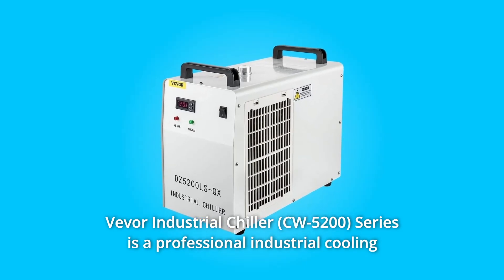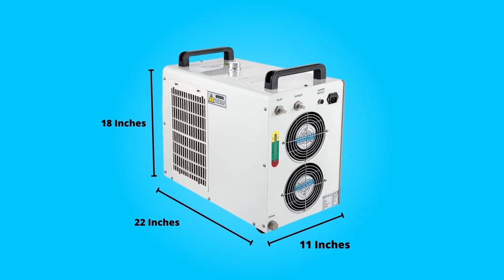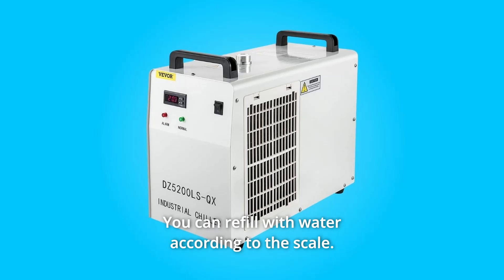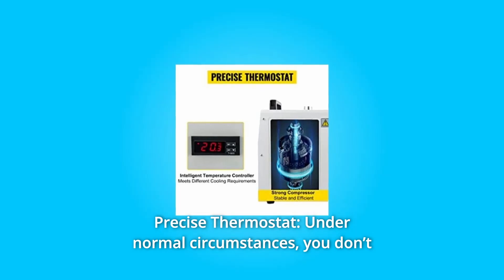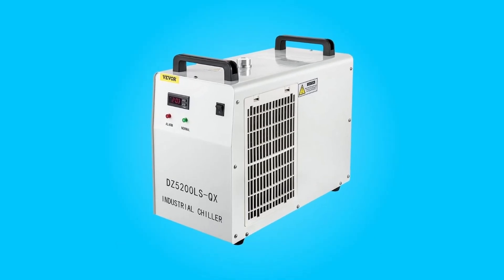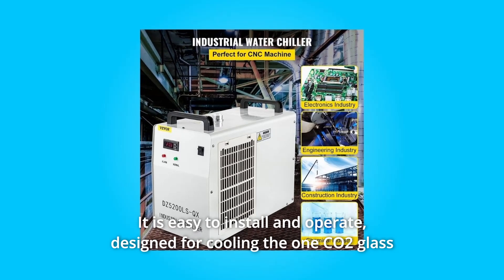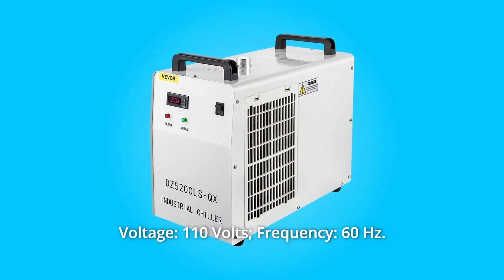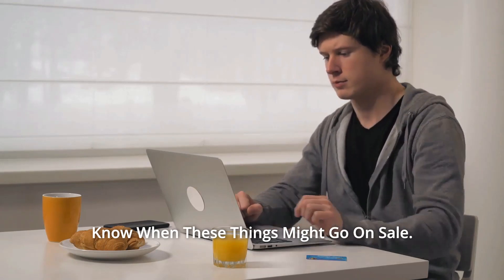VEVOR Industrial Chiller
VEVOR Industrial Chiller Review
Check Amazon's latest price (These things might go on Sale)

The VEVOR Industrial Chiller (CW-5200) Series is a professional industrial cooling machine with a sophisticated thermolysis cooling system design that is ideal for small water-cooled cooling devices. It comes with a 6L cooling tank and built-in cooling fans for proper airflow. It's made to keep one CO2 glass laser tube under 80 watts and the laser engraving and cutting equipment under 100 watts cool.

Number 1. 6L Cooling Tank Capacity: The water cooler chiller has a 1.6 gallon (6L) water tank capacity for efficient cooling. It also includes a water level indicator. According to the scale, you can replenish with water.

Number 2. Quick Cooling: Inside, professional forced air-cooled radiators swiftly remove the heat. Furthermore, the chiller machine's excellent heat dissipation capacity ensures that it is not readily obstructed. Furthermore, we use the industry-standard R-410a refrigerant to ensure that the laser cutting and engraving machines operate properly.

Number 3. Precise Thermostat: In most cases, the specifications do not need to be adjusted. To satisfy various cooling requirements, the new intelligent temperature controller will automatically modify the parameters based on the room temperature.

Number 4. Water flow alarm protection, high/low-temperature alert, compressor delay prevention, and compressor over-current protection are all features of this laser engraver water chiller.

Number 5. User-Friendly Handle: The plastic handles have an ergonomic design that makes them comfortable to hold and manoeuvre. They're also long-lasting and dependable, so they'll save you time and help you work more efficiently.

Number 6. This (CW-5200) Series is a portable professional cooling equipment with a wide range of applications. It's simple to set up and use, and it's meant to keep one CO2 glass laser tube cool under the laser engraving and cutting machine's 130 or 150 watts.

Number 7. Number 7 is cost-effective and practical. Temperature precision: 32.54 degrees Fahrenheit; Cooling capacity: 800 Watts; Voltage: 110 Volts; Frequency: 60 Hz; Tank capacity: 6L; Maximum flow: 16L per minute; Precision: 32.54 degrees Fahrenheit; Cooling capacity: 800 Watts; Voltage: 110 Volts; Frequency: 60 Hz This (CW-5200) industrial chiller is designed to save energy while also extending the life of laser tubes and allowing for more efficient usage of the CNC machine.

Searches related to VEVOR Industrial Chiller Review

Industrial Chiller
Industrial Chiller Review